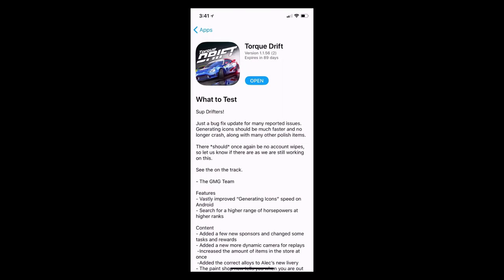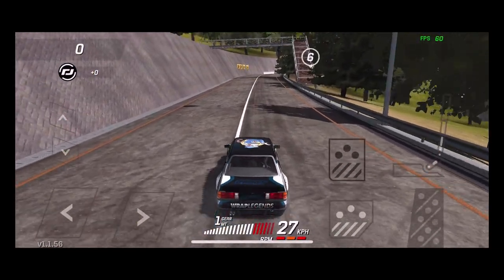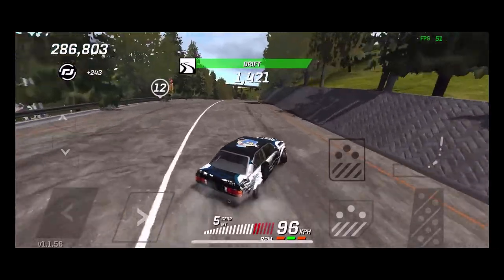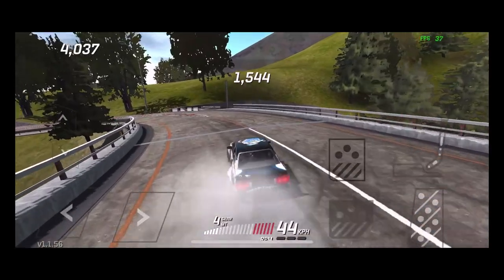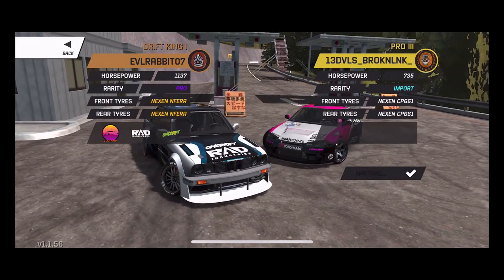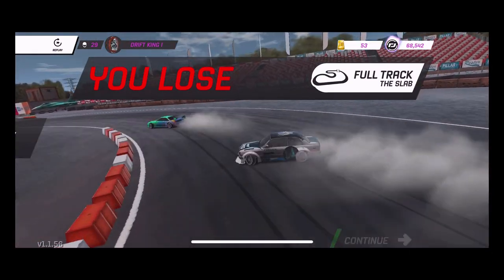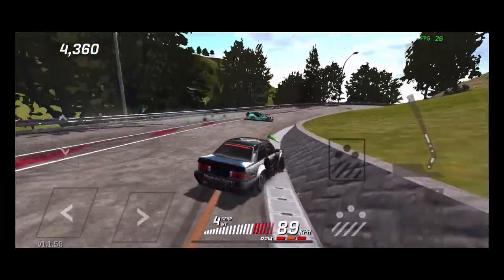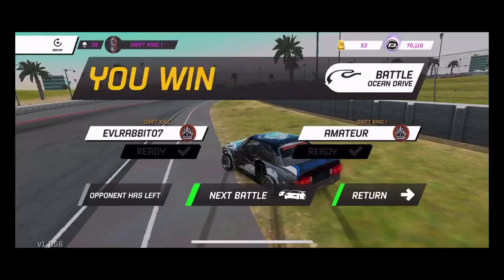Torque Drift Beta IOS update and since when is there 5 gears!!!!!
Thankyou to the game Devs for allowing this content!

Drivenrg.com